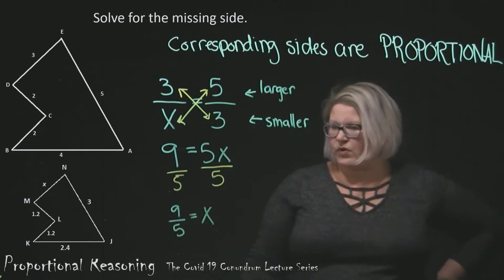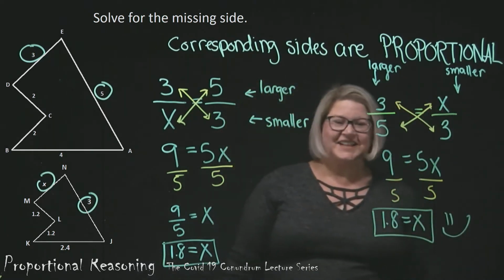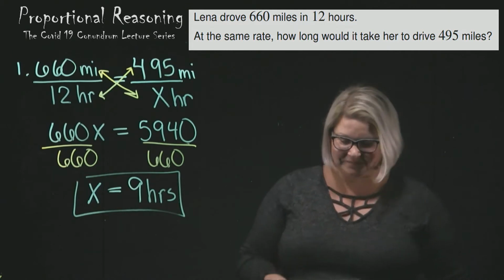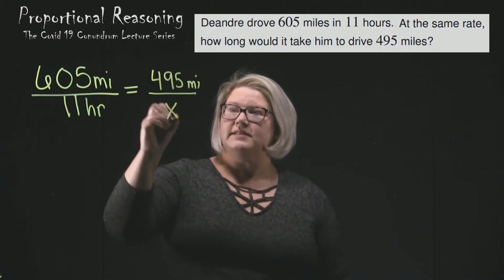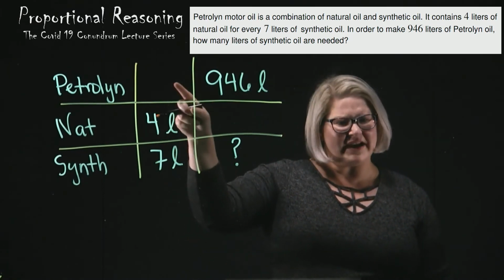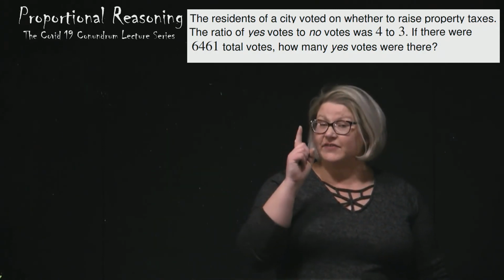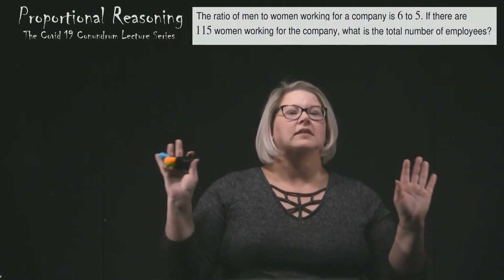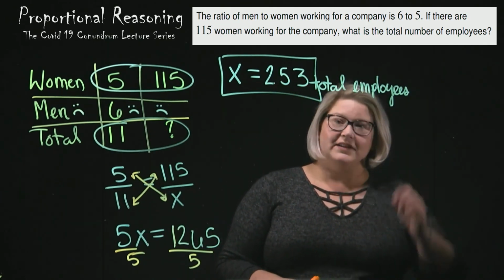Pandemic Proportional Reasoning Part 2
Julia walks at a brisk pace of 1 mile in 18 minutes. How long will it take her to reach a roll of toilet paper that is 2.6 miles away? Watch the video to learn how to solve this problem.